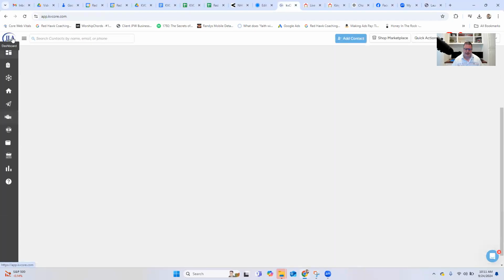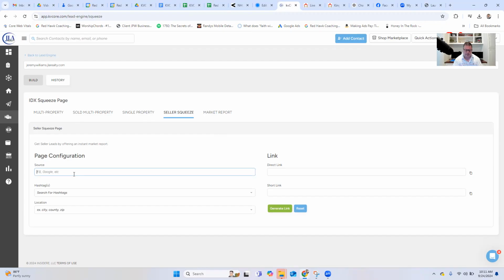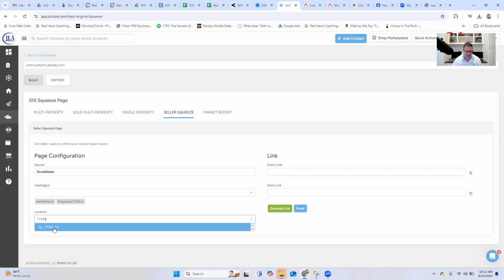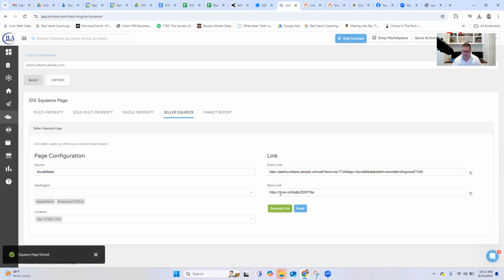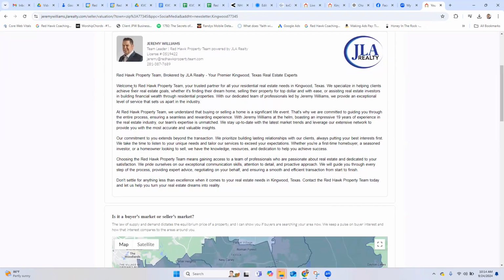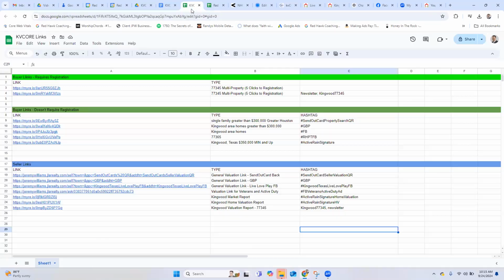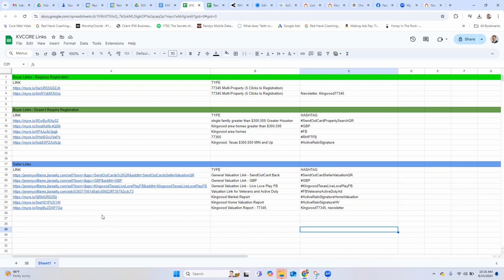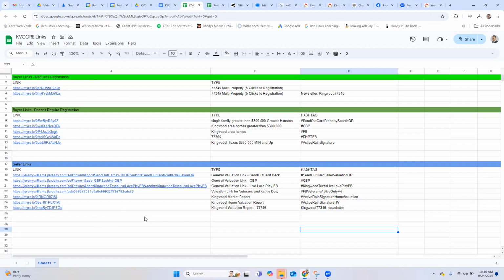How to Build a Seller Squeeze Page in BoldTrail (KVCORE) | Real Estate Lead Generation Training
Want more listing leads? If you're using BoldTrail (formerly KVCORE) and you're not building Seller Squeeze Pages, you're missing out on one of the easiest ways to generate seller leads—fast.

In this step-by-step training, you'll learn how to create a Seller Squeeze Page you can share via social media, email, or text to capture motivated homeowners looking to find their home’s value.
👉 Simple. Fast. Free. Repeatable.

This is exactly the kind of hands-on training that most brokerages don’t offer their agents. If you're not being shown how to use your tools to get results, it's time for something better.

💥 Schedule a Zoom with Jeremy Williams, Team Leader of the Red Hawk Property Team powered by JLA Realty, to learn how we support our agents at a higher level: